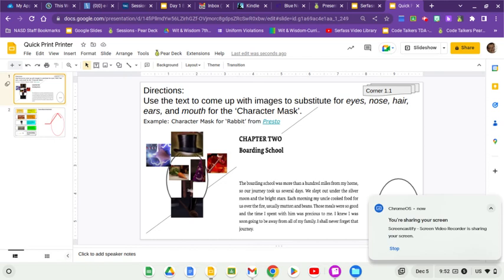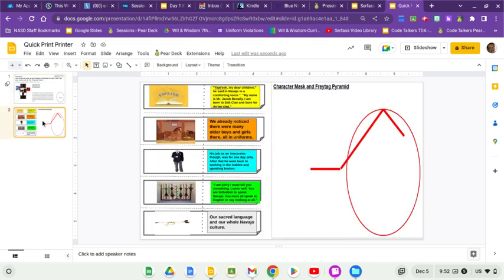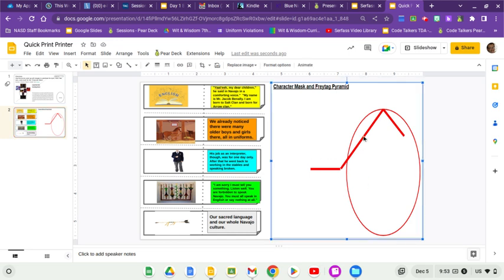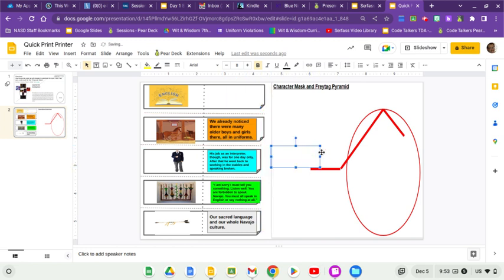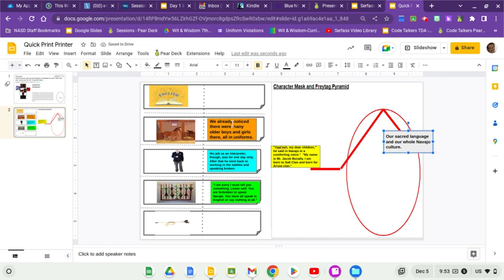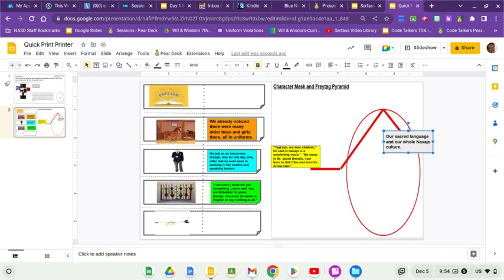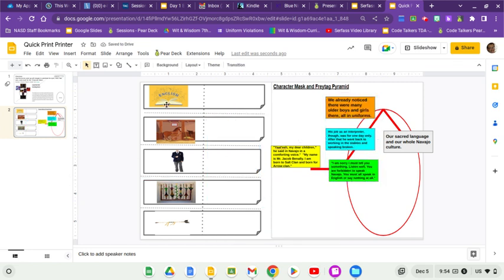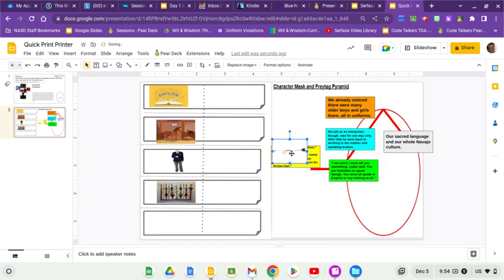Character Mask Chapter 2 Code Talker